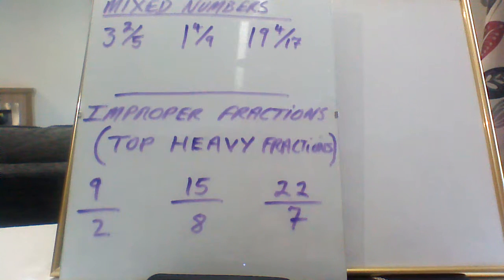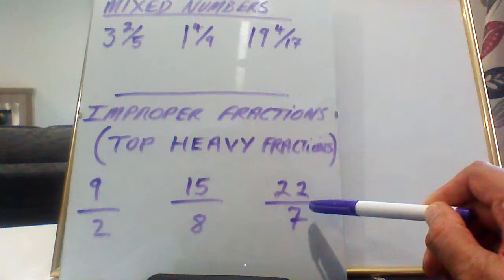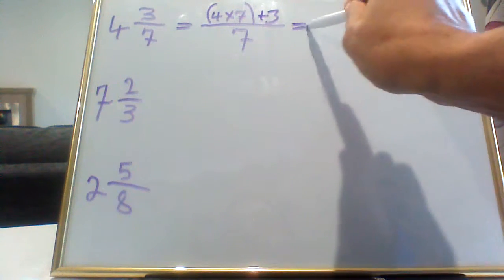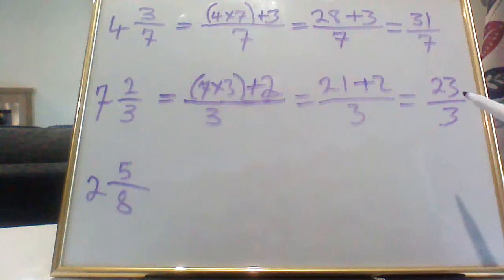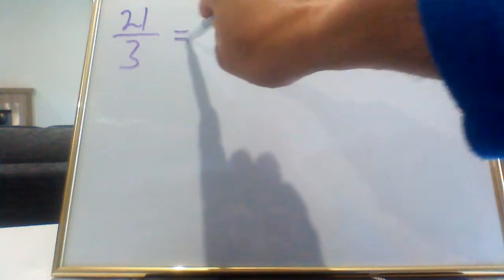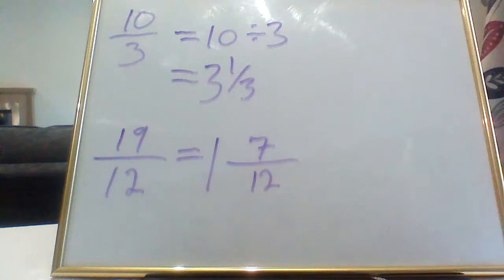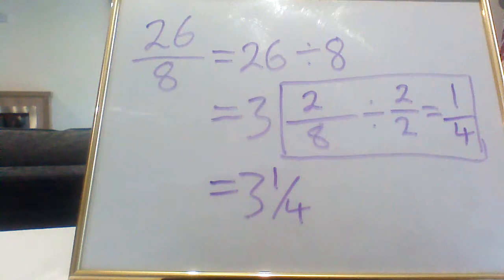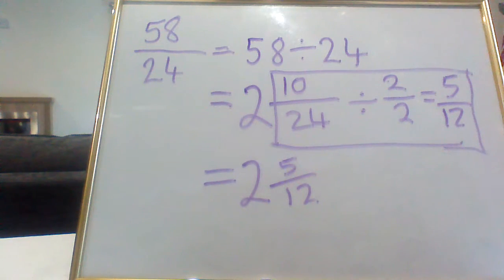Converting mixed numbers to improper fractions and vice versa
Hi there. This video shows you how to convert mixed numbers to improper fraction and vice versa. Many thanks 😊